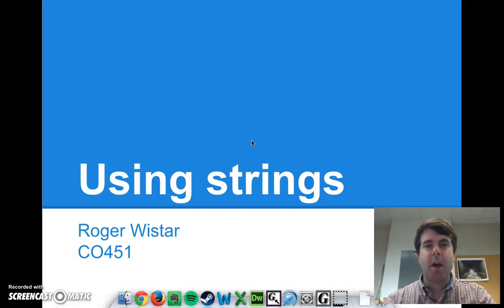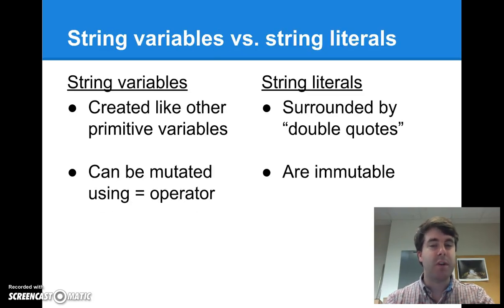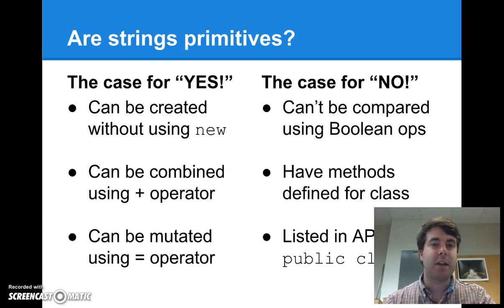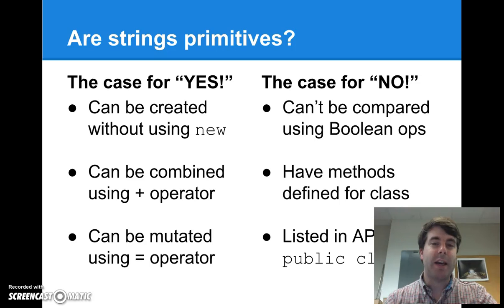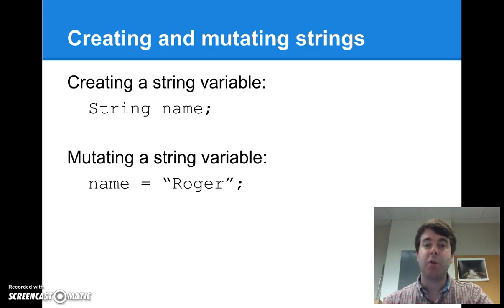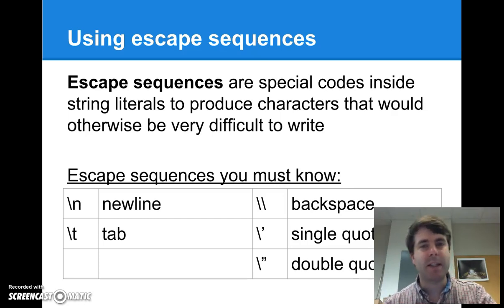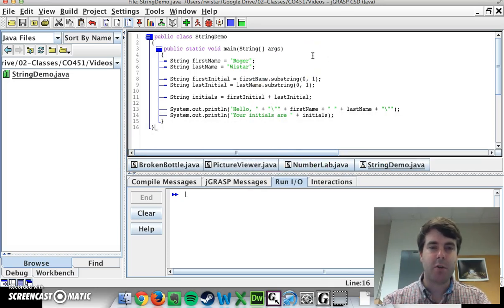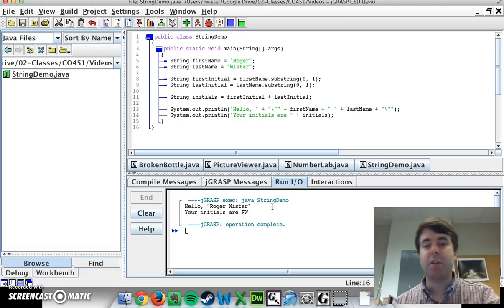Using strings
A short video on using strings in Java